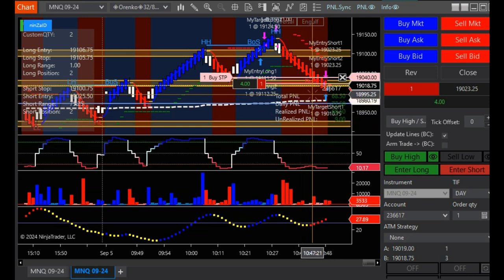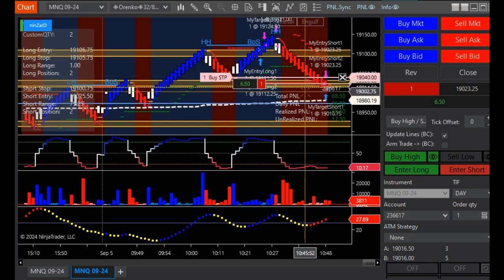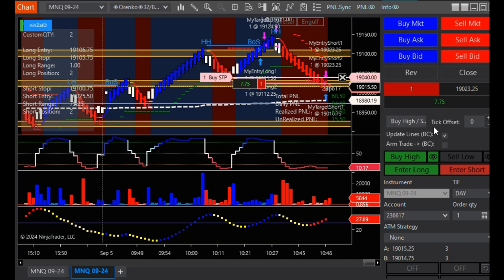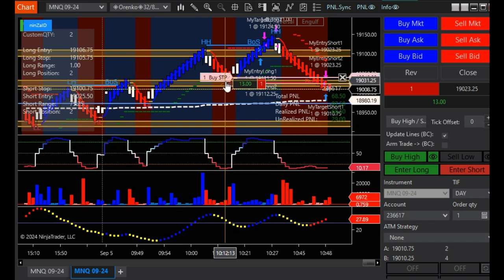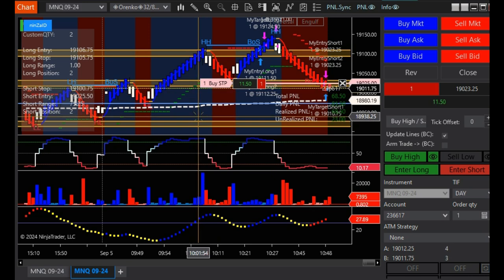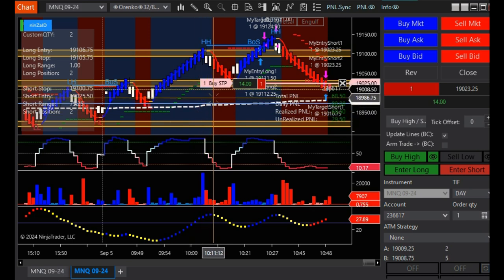MNQ Live Trading - 2nd Trade Sept. 5, 2024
Special Thanks goes out to Blue Clues Discord group for sharing this strategy.